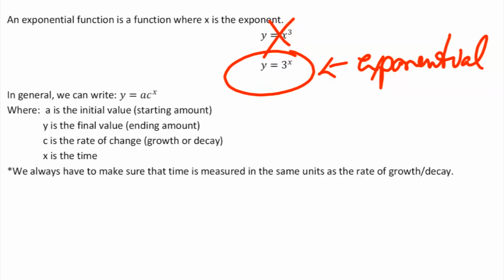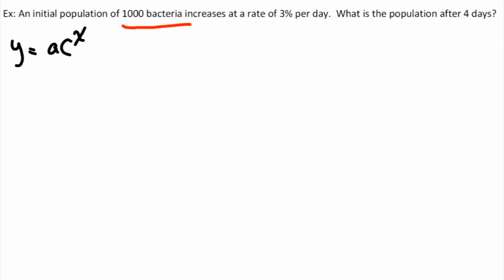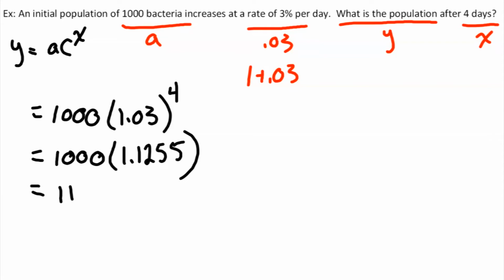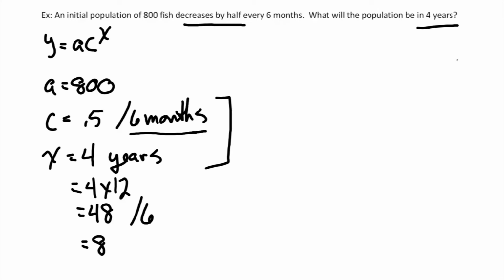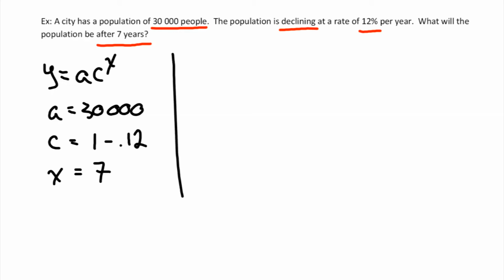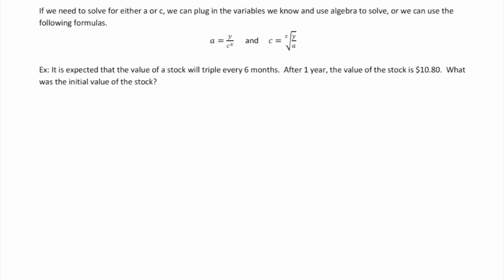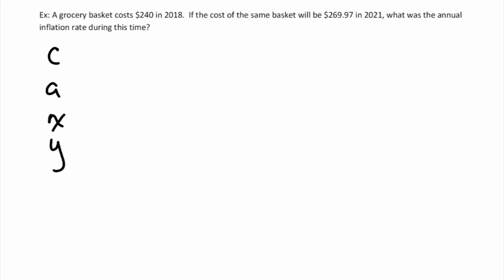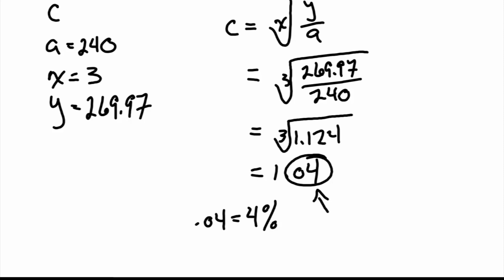Lesson 4.2 Population Growth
Video to accompany the workbook by C. James